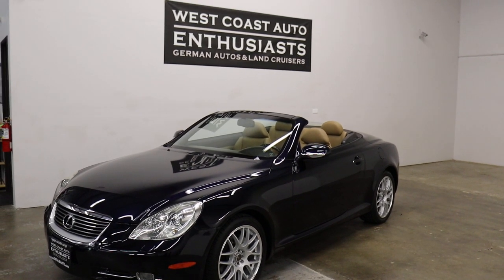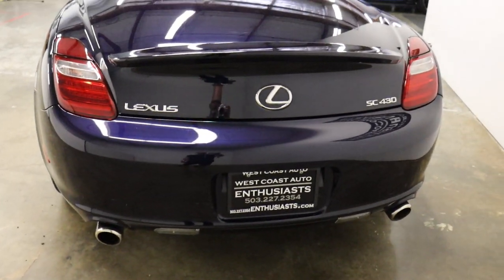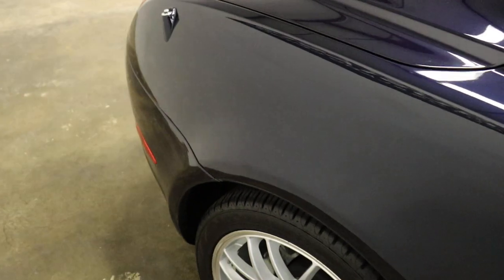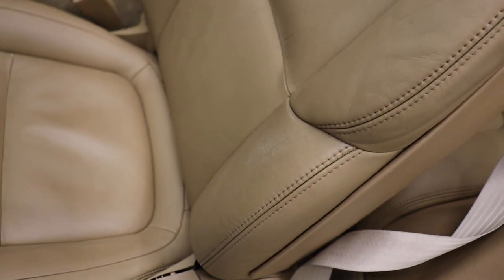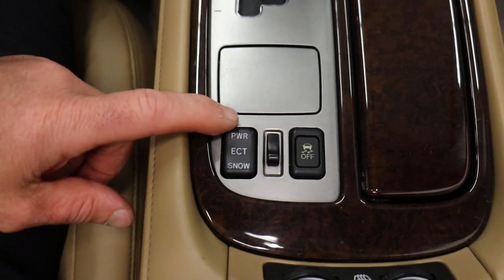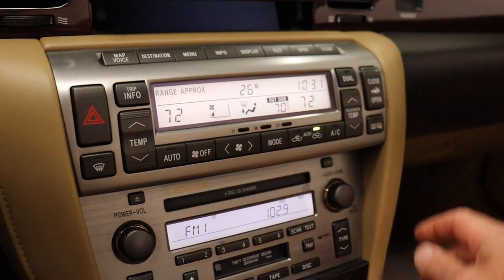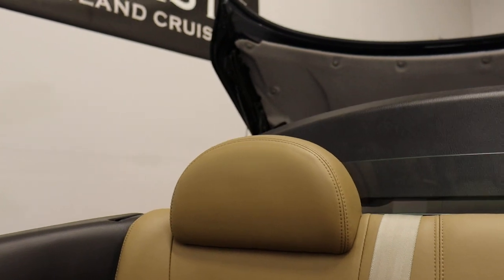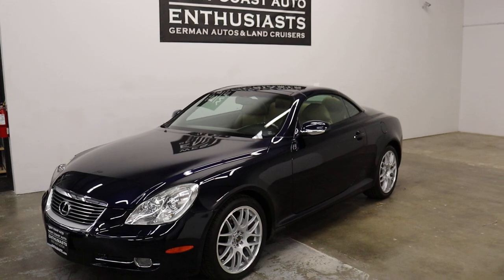2007 Lexus SC430 Convertible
2007 Lexus SC430 Convertible with a Clean Carfax, $67.2k MSRP, Great Service History At Lexus Beverly Hills, Liquid Graphite Alloy Wheels, Preferred Accessory Pkg, Rear Spoiler, Mark Levinson Sound, Navigation System, Bluetooth Wireless, Leather, Stability Control, and Heated Seats.